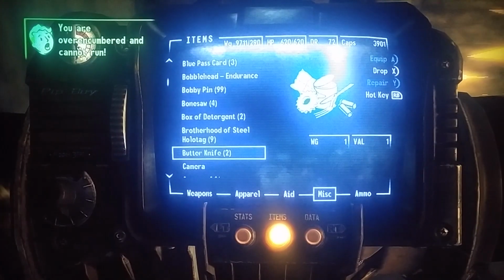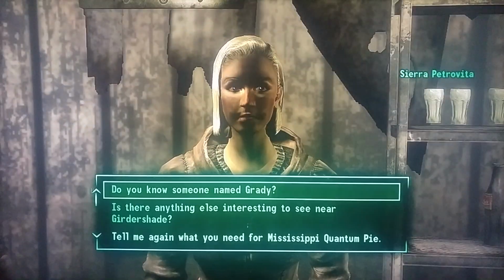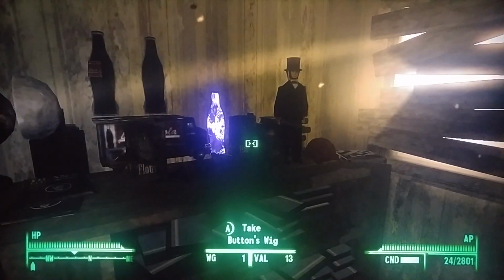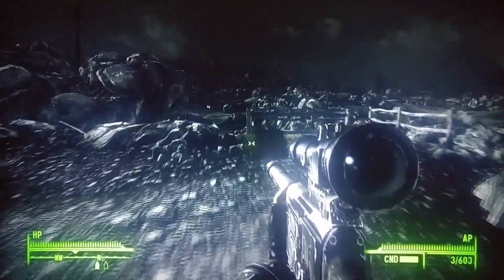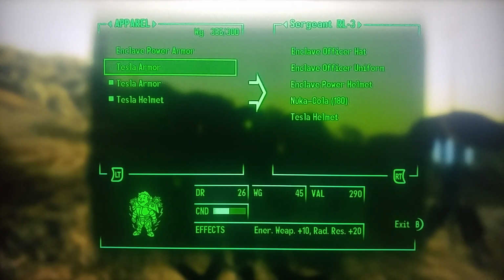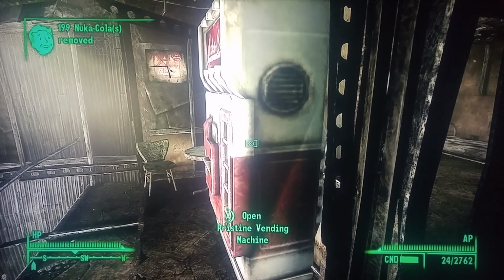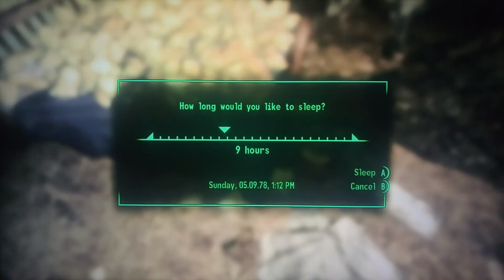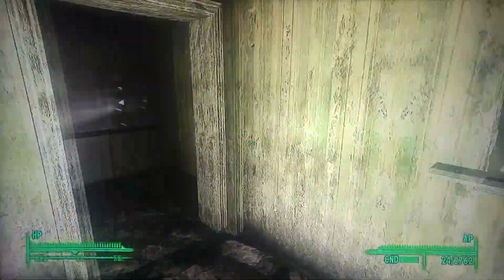Fallout 3: Episode #201: All For Fresh Pie!!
Episode number 201 of my playthrough of Bethesda's Fallout 3!!